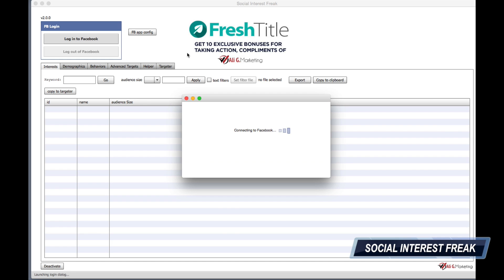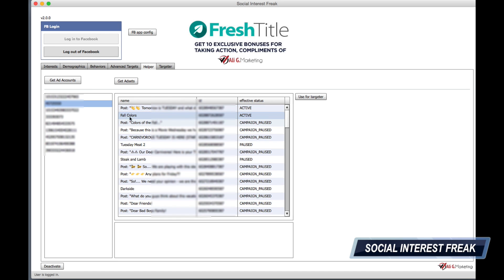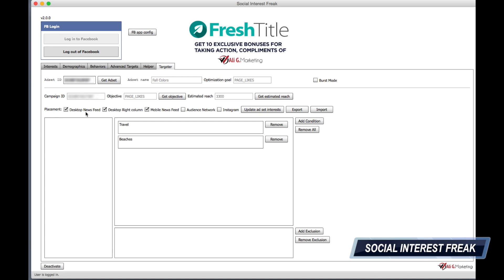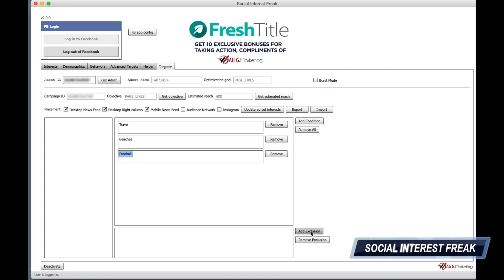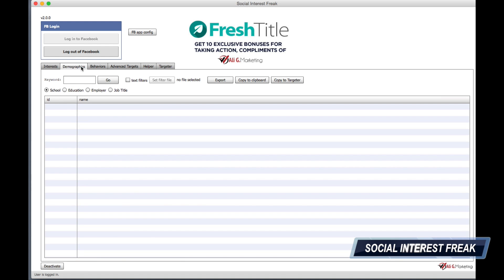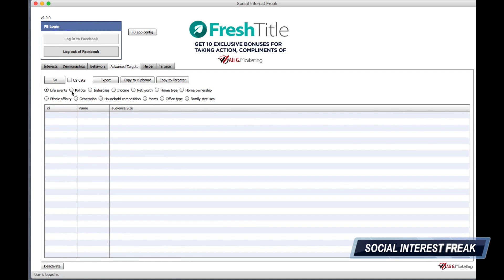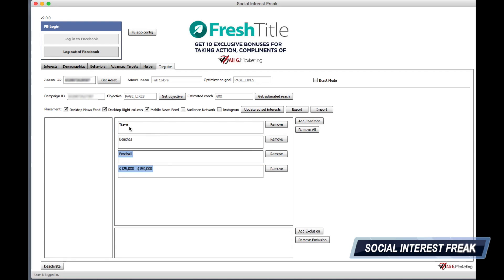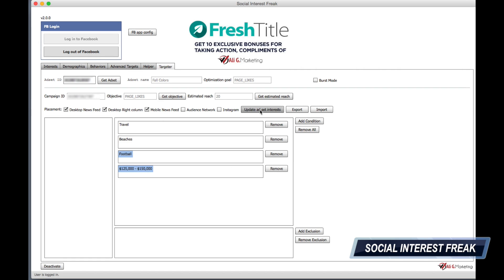VIDEO 09: SOCIAL INTEREST FREAK - Facebook targeting tool with interests intersection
Handy tool which ads interest intersection capability to your Facebook ads targeting.